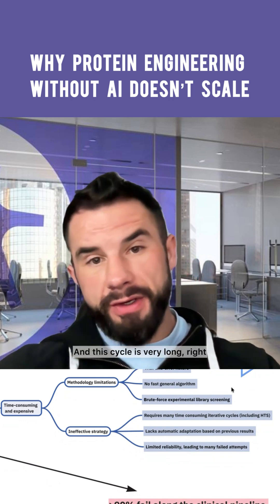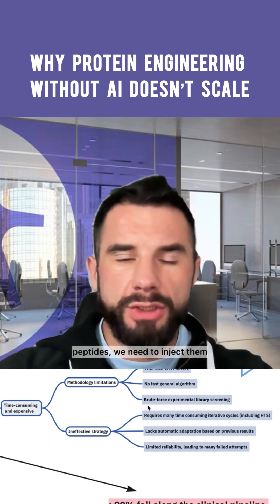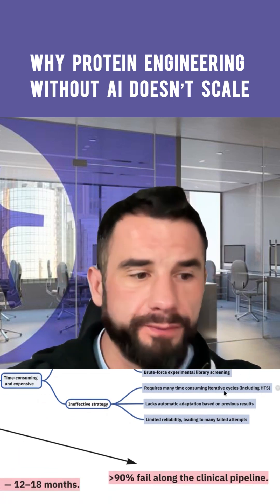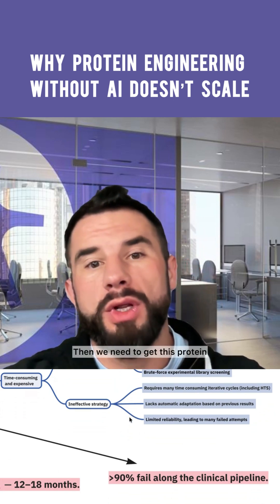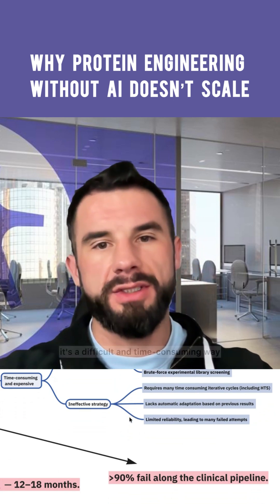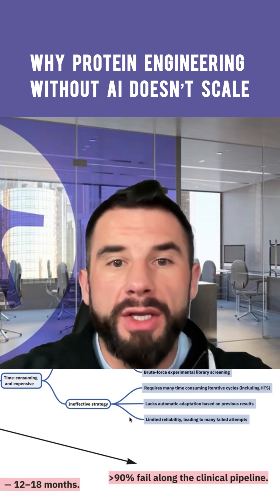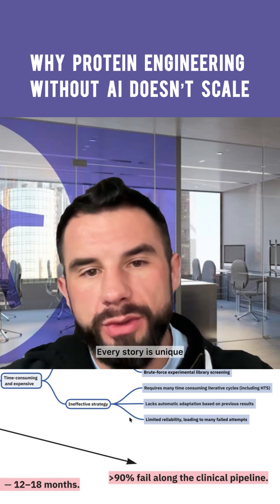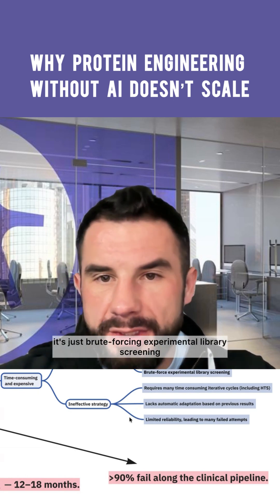Why protein engineering without AI is so painful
For years, protein engineering worked the same way:
mutate, test, fail - repeat.
You throw thousands of mutations at a system, run long experimental cycles, and hope that something works. And every time you start over, you bring old mistakes with you. The process doesn’t learn. It just burns time, money, and people’s patience.
That’s the real limit of classical methods.
And that’s exactly where AI starts to matter.
If this topic resonates with you - AI, protein engineering, and why classical methods are hitting a wall - we’ve put together a really solid webinar on Practical Frameworks for Biotech Leaders.
In this recorded session, we breaks down how AI protein engineering is changing the way biotech teams design, test, and optimize proteins - beyond brute force and trial-and-error.
 Watch the full webinar on my channel